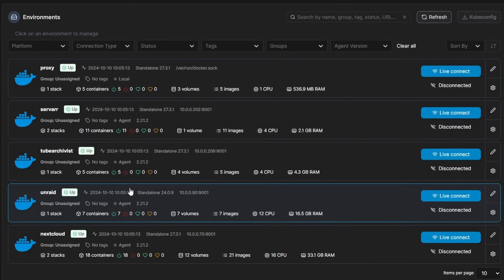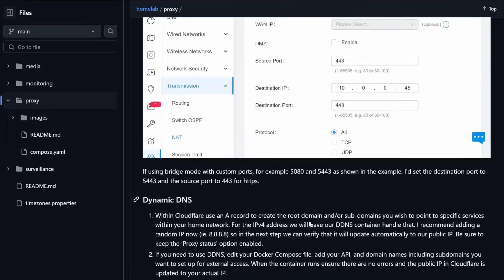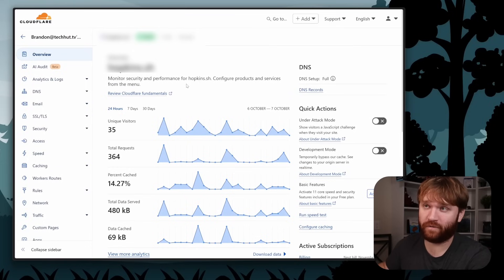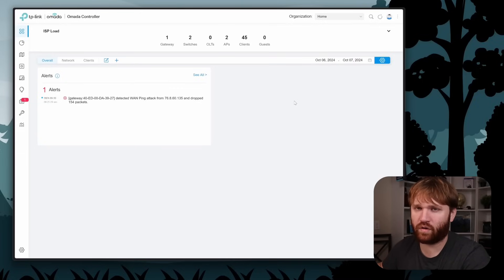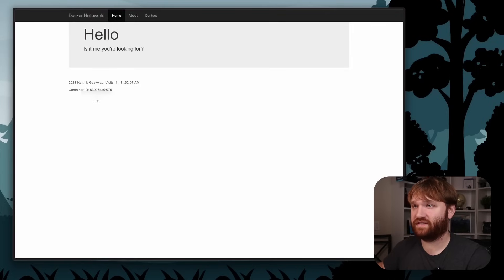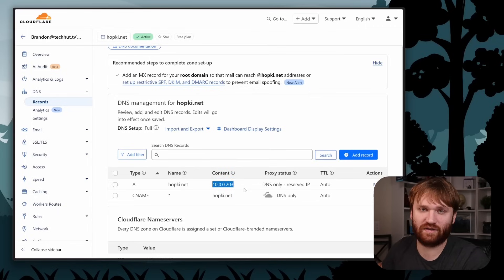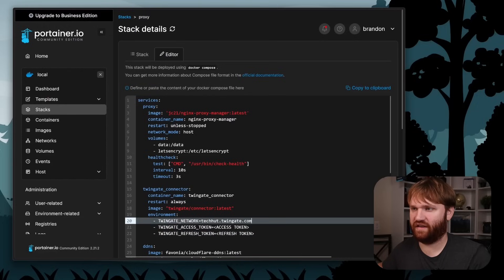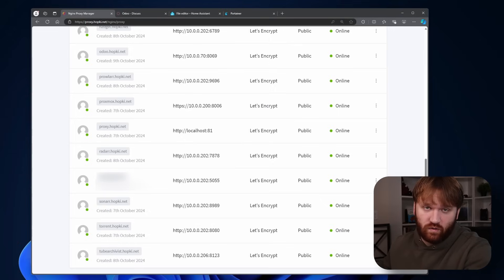SSL Certificates on EVERYTHING! (DDNS, Local Domains, Cloudflare) - Full Walkthrough Guide Pt.3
Big thanks to my VPN alternative Twingate for sponsoring this video! Checkout the Zero Trust Network Access solution

Part 3 of my full Proxmox server setup. In this one I'm ditchin ye-ol IPs and Ports and giving everything its own domains with SSL.

00:00 - exposing myself
00:50 - Twingate (Sponsor)
01:36 - Our Setup
03:03 - Check the Github!
04:20 - compose.yaml explained
08:07 - Cloudflare DDNS Setup
11:20 - Spin up the stack and check DDNS
12:10 - Port Forwarding
14:05 - Generation SSL Certificates
15:30 - Creating our first Proxy
16:36 - Jellyfin Example
18:12 - Custom Locations
19:33 - LOCAL Top-Level Domain
22:58 - Accessing Local Domains with Twingate (Sponsor)
26:46 - My Setup n' Tips